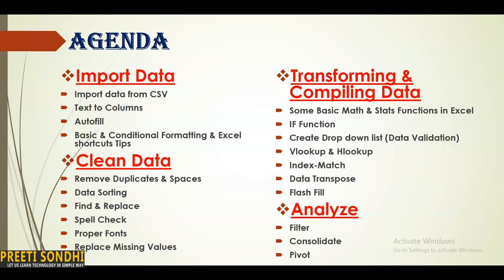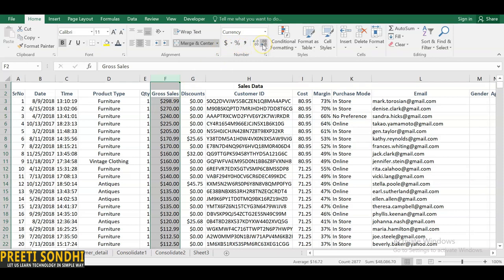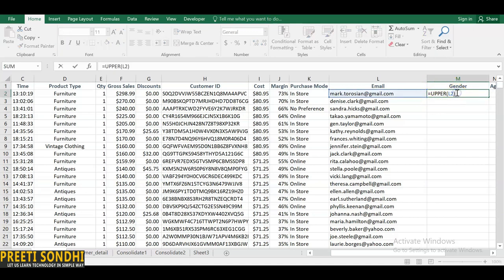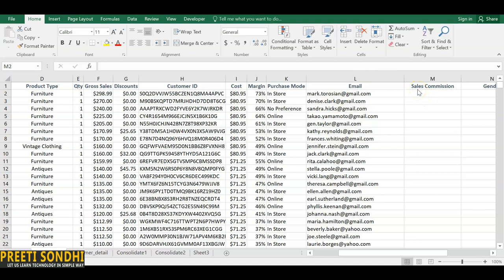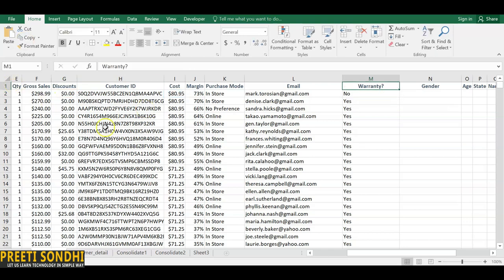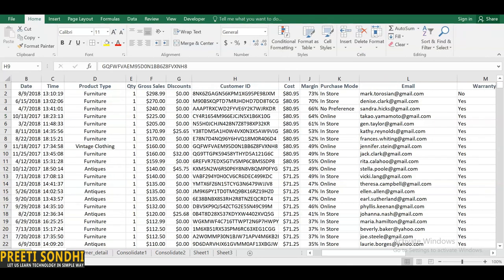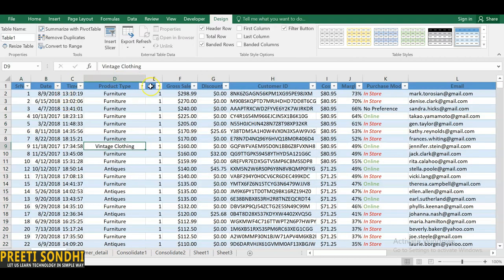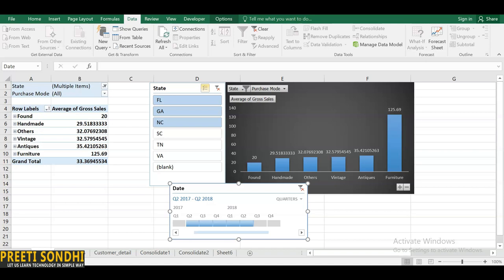Microsoft Excel for Data Analysis | Data Science | Business Analyst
The ability to analyze data is a powerful skill that helps you make better decisions. Microsoft Excel is one of the top tools for data analysis and the built-in pivot tables are arguably the most popular analytic tool. This video will help you understand how to perform Data Analytics using Excel.
In this video, you will learn how to perform data analysis using Excel's most popular features in four steps:
0:00 - Intro
1:55 - Import Data
- Import data from CSV
- Text to Columns
- Autofill
- Basic & Conditional Formatting & Excel shortcuts Tips
14:13 - Clean Data
- Remove Duplicates & Spaces
- Data Sorting
- Find & Replace
- Spell Check
- Proper Fonts
- Replace Missing Values
23:19 - Transforming & Compiling Data
-Some Basic Math & Stats Functions in Excel
- IF Function
- Create Drop down list (Data Validation)
- Vlookup & Hlookup
- Index-Match
- Data Transpose
- Flash Fill
46:40 - Analyze
- Filter
- Consolidate
- Pivot

Happy Learning.